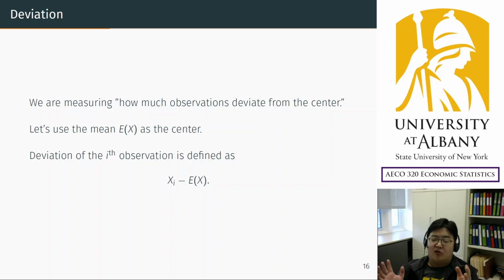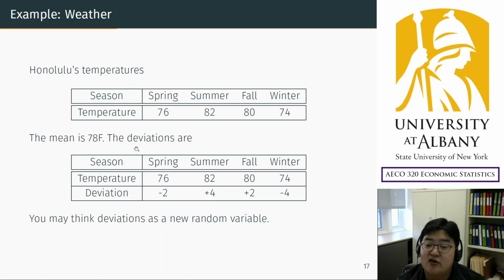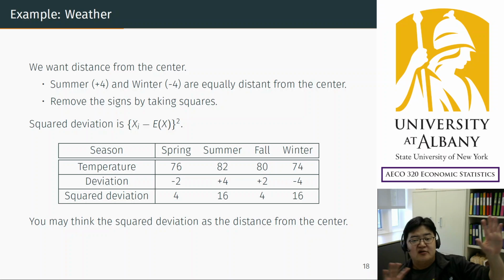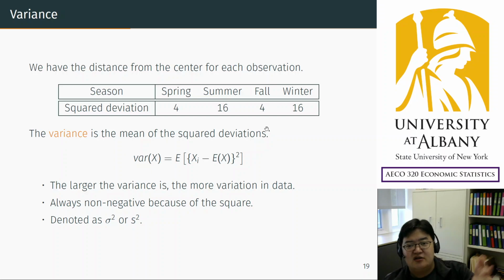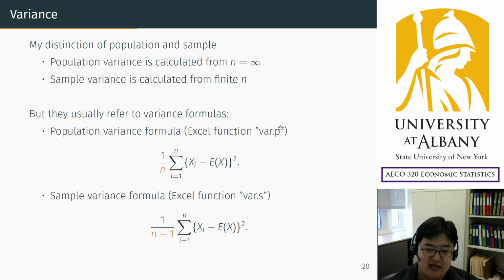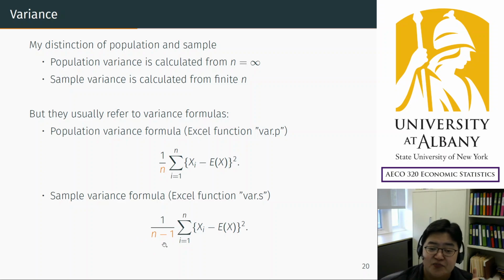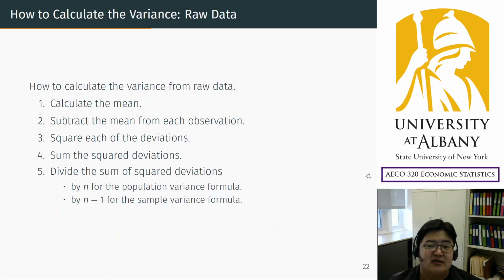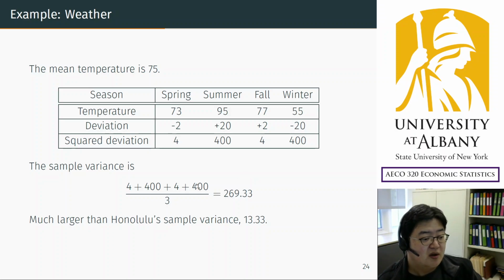What is Variance?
deviation, squared deviation, variance, sample variance, population variance